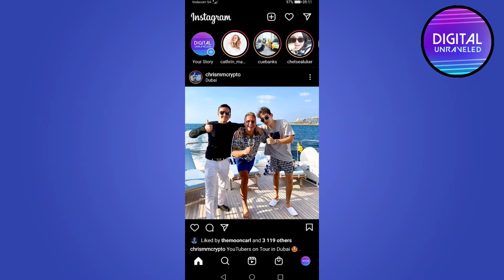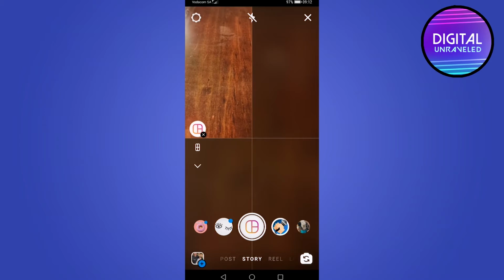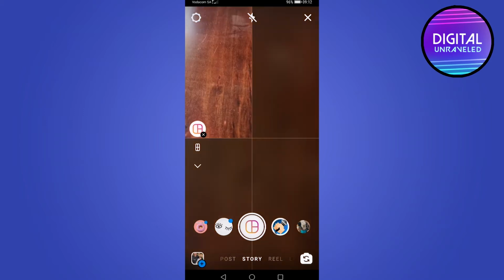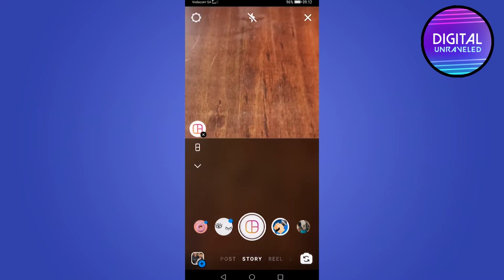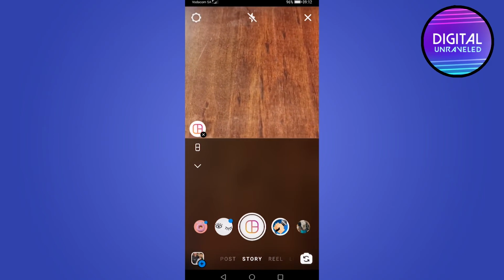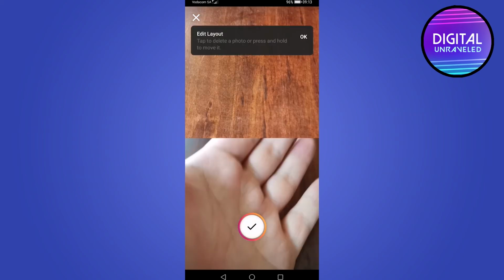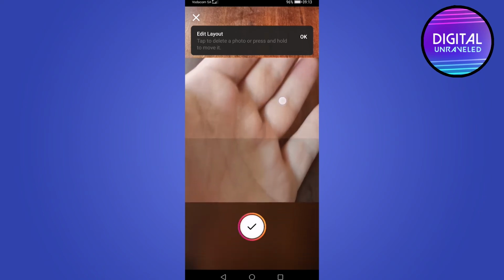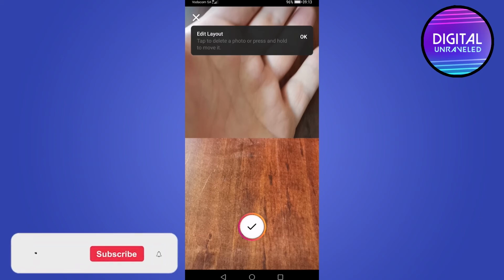How To Add More Than One Photo On Instagram Story (2021)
In this video I will show you how to add more than one photo on Instagram story in 2021